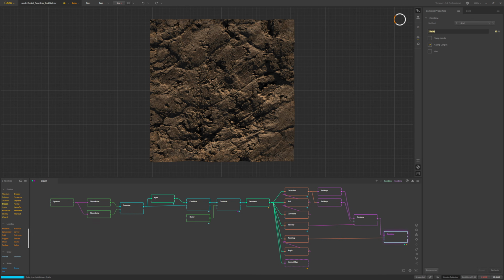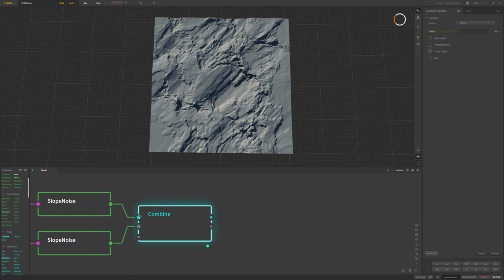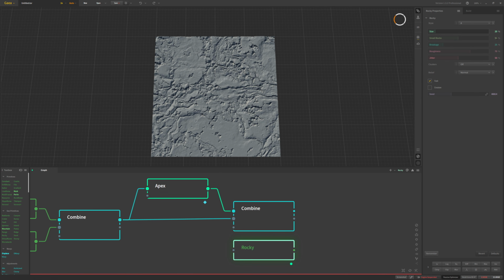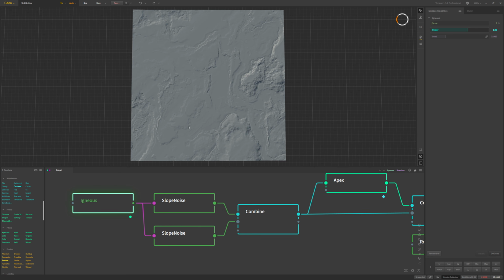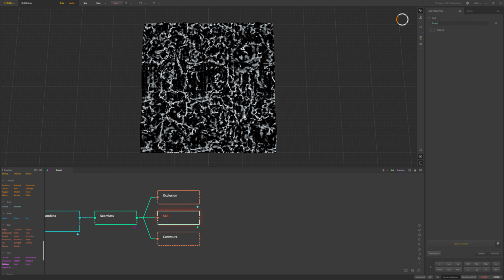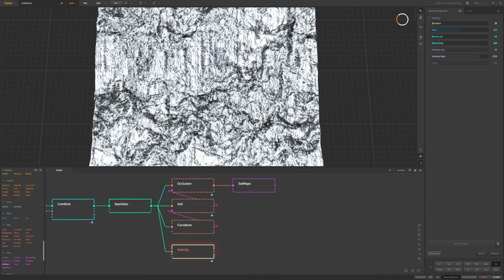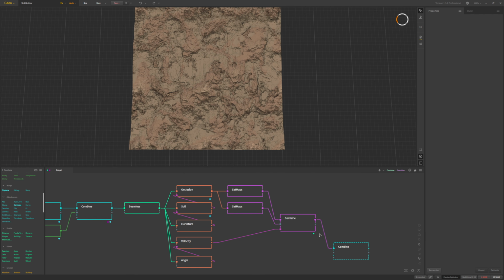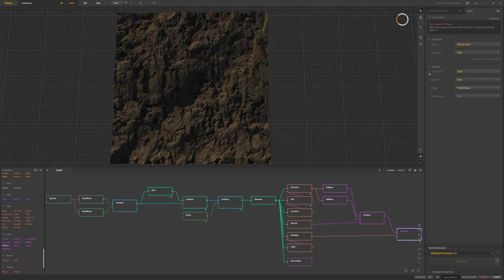Gaea - Seamless Rock/Cliff Wall Texture Generation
Topic: Gaea - Seamless Rock/Cliff Wall Texture Generation

In this video Tutorial we go through the process of starting to create some seamless and tileable surface/environment textures from Gaea for use in any 3D software. Specifically in this video we will be creating a Rocky Cliff Wall Texture, having a basic knowledge of Gaea is recommended.